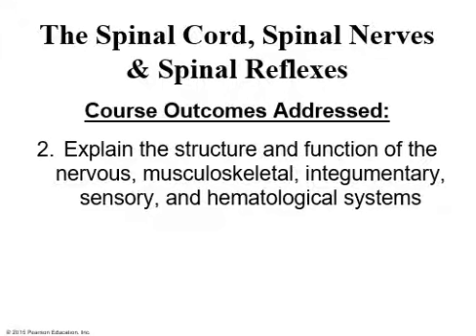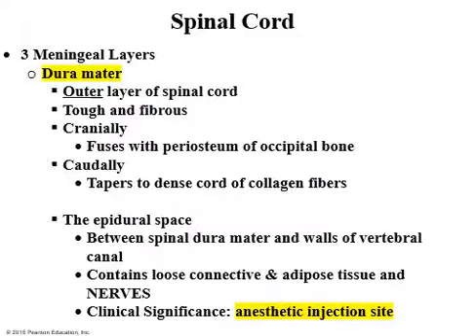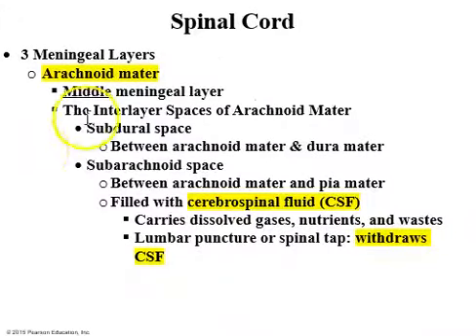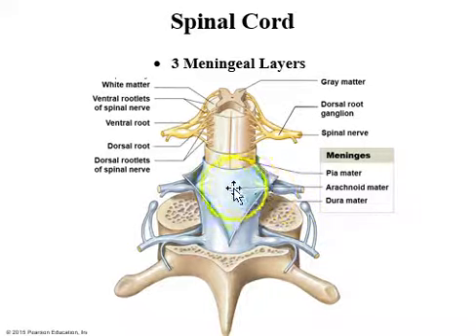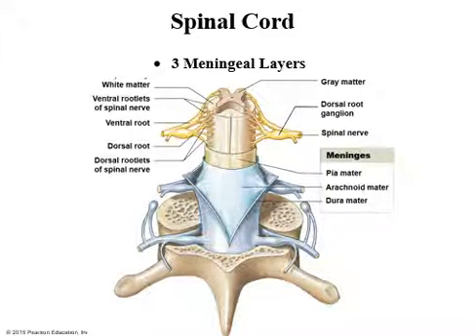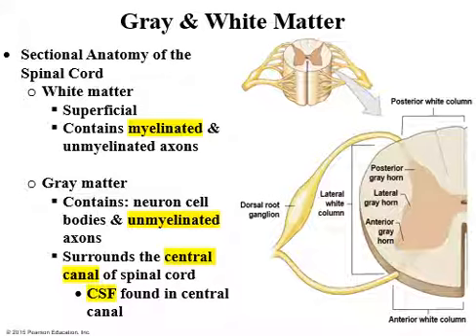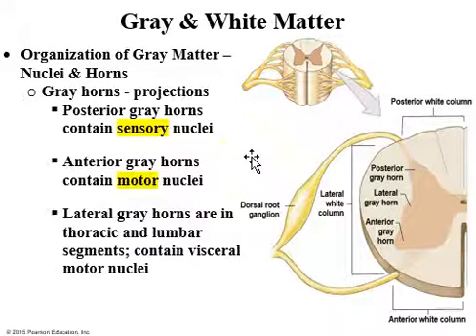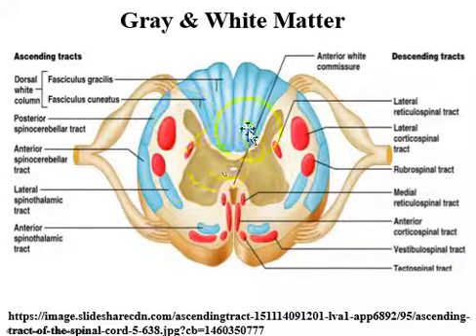The Spinal Cord Part 2